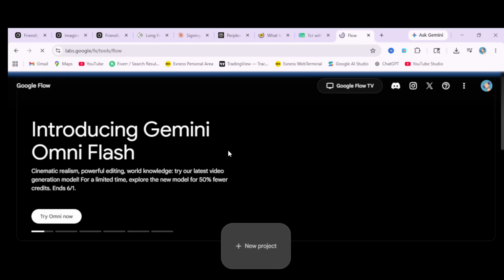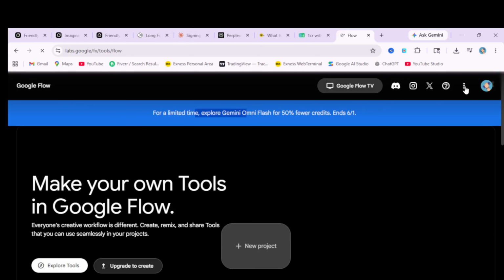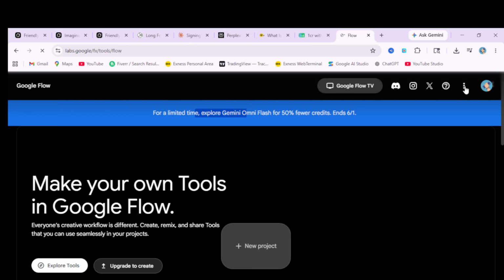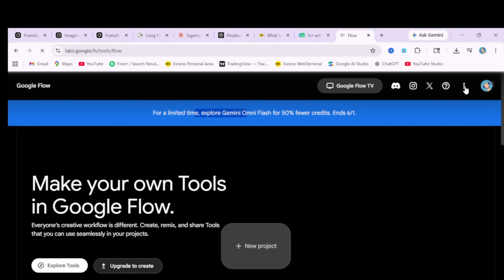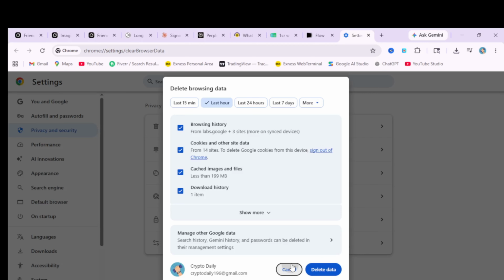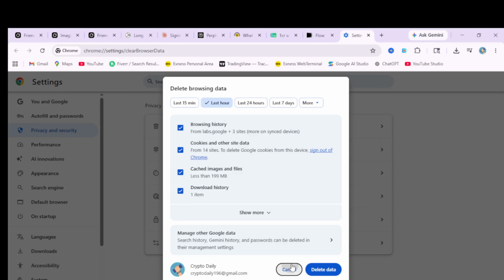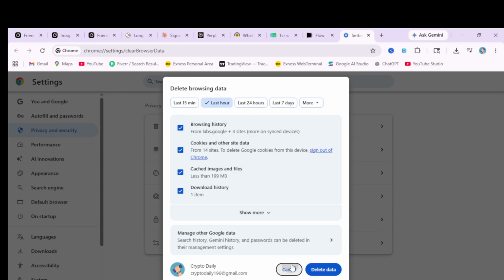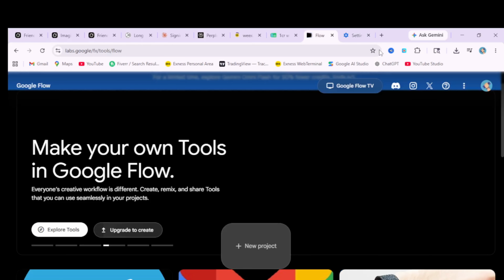How to Use Claude Al with Google Sheets 2026 Step by Step Guide